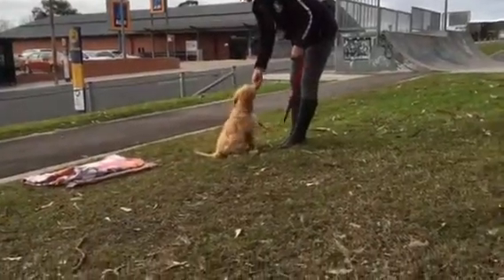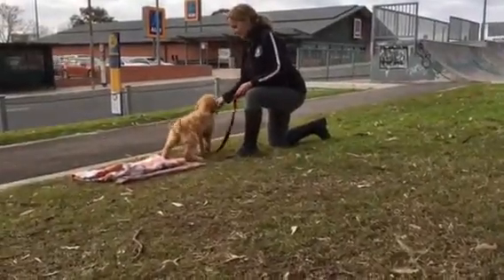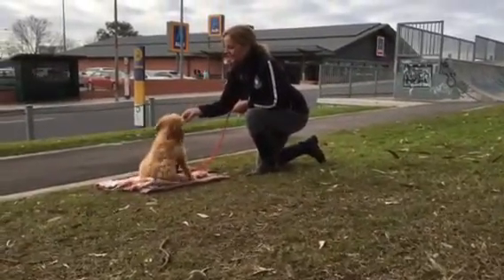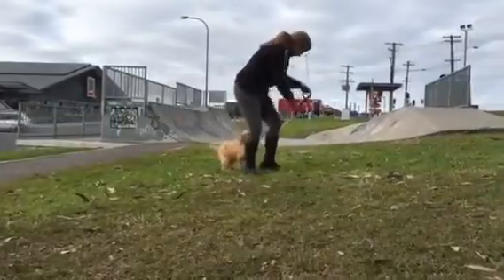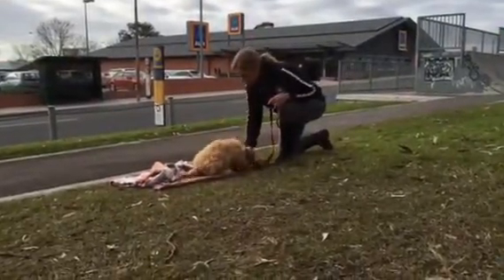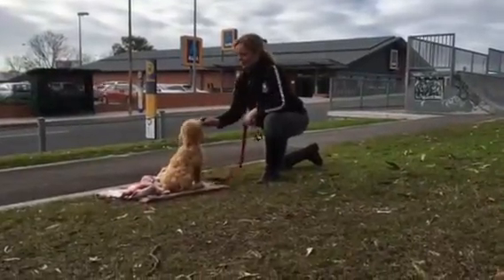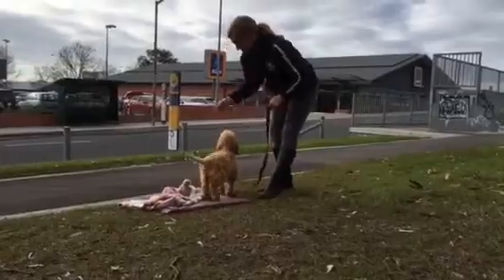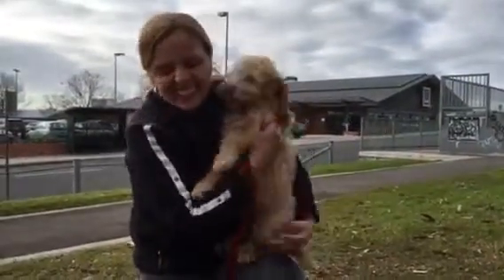Tamaruke Zabar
Zabar in training at 11 weeks of age!